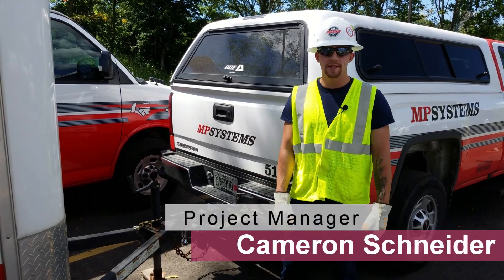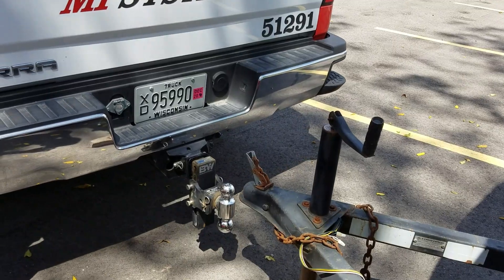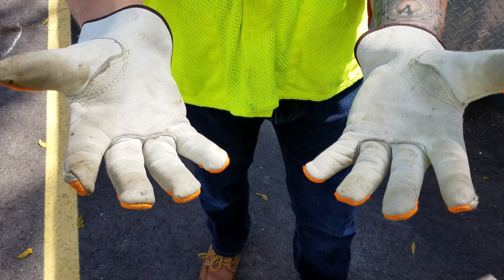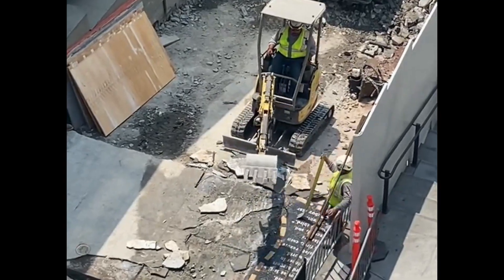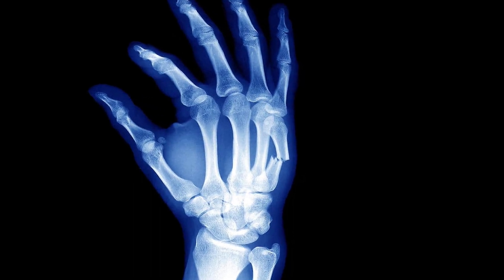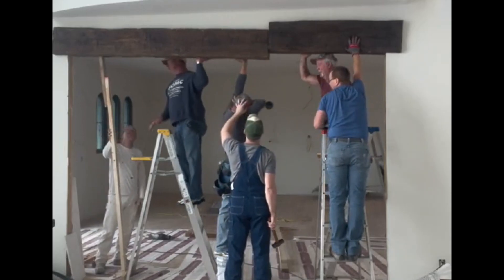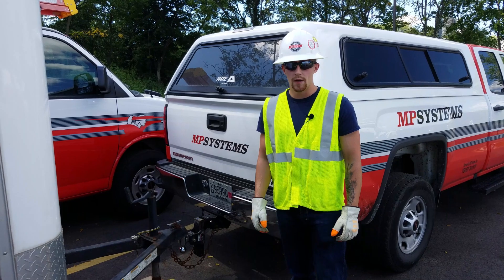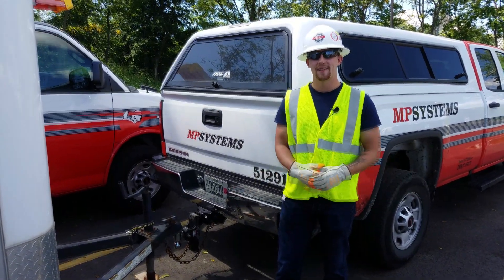Hand Safety - Crush Points that Could Hurt Anyone!